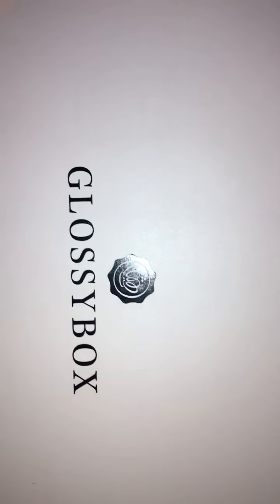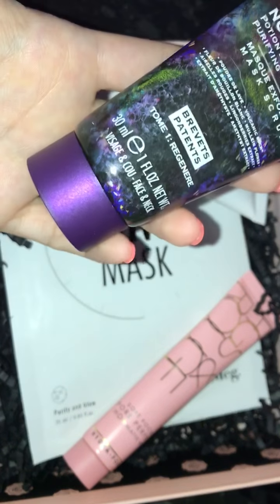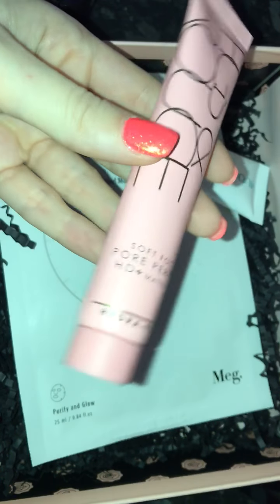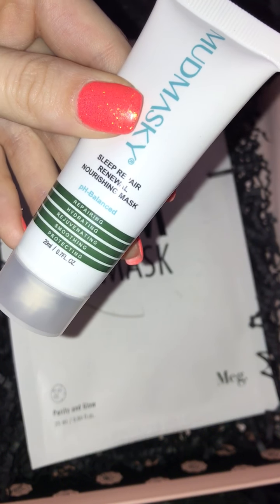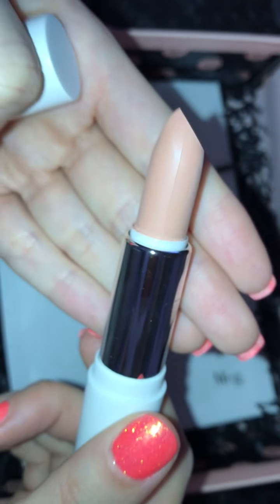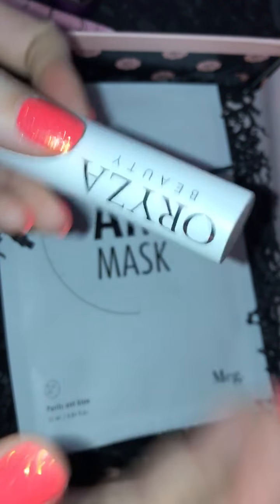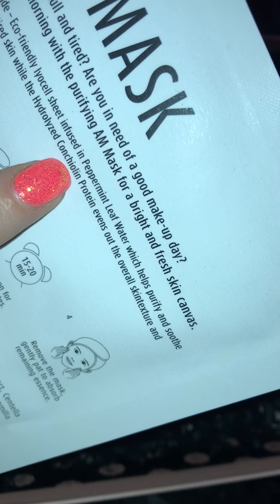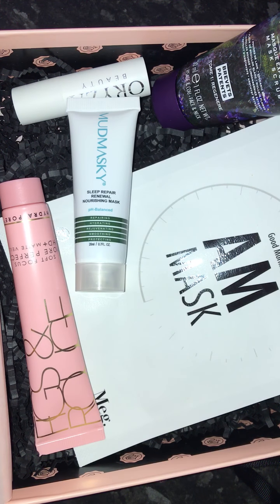March 2018 GlossyBox UK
Sorry this filmed the wrong way around 😩